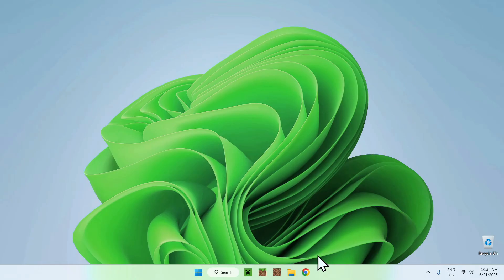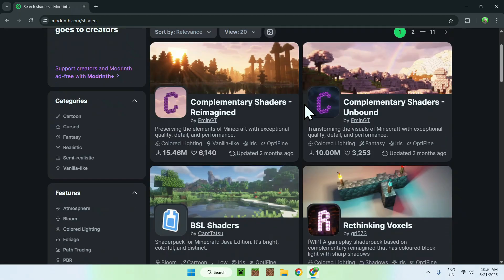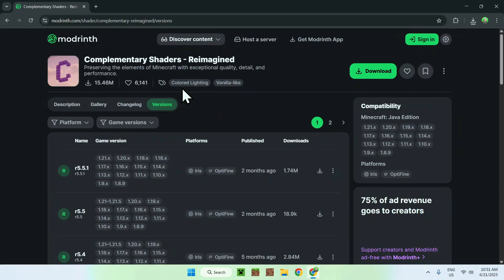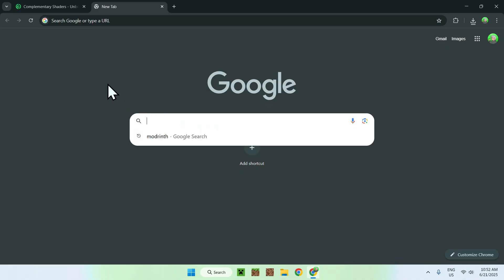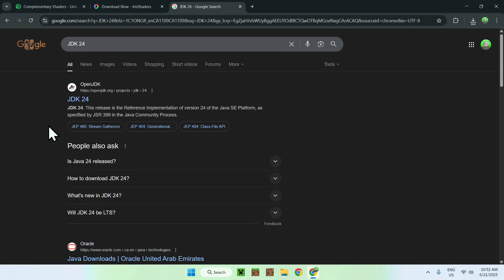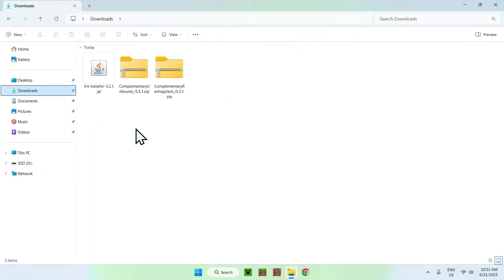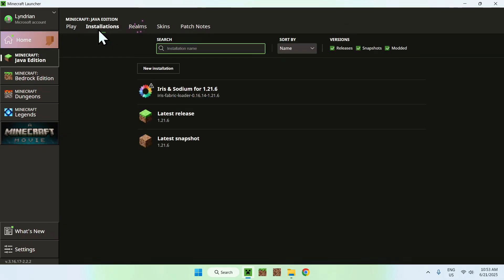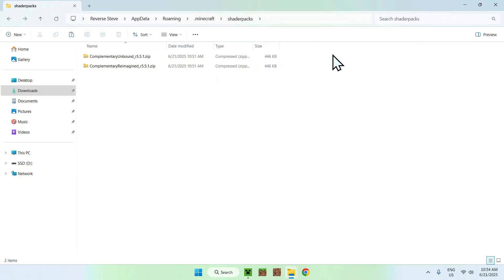How To Download And Install Complementary Shaders For Minecraft Java 1.21.6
[ Information ]
Complementary Shaders is a collection of two Minecraft shaders that enhance the visual experience of the game. To use a shader, you need a version of Minecraft that allows shaders. Iris Shaders is one of these versions that lets you run shaders.

Complementary Shaders
Best Minecraft Shaders
Shaders Minecraft
Minecraft Shaders

- Finnvian